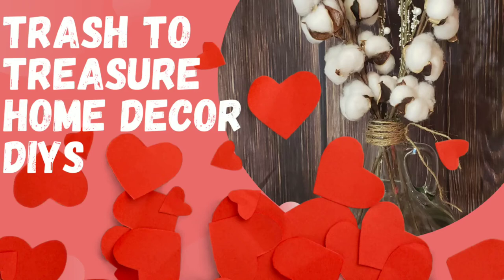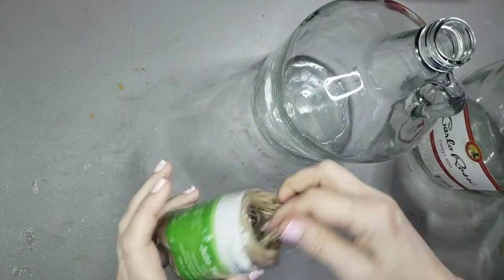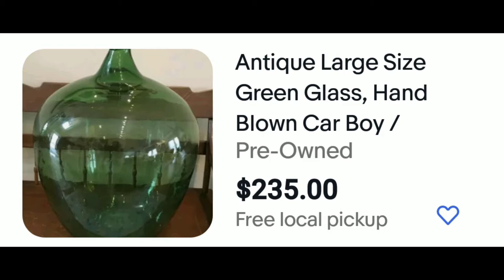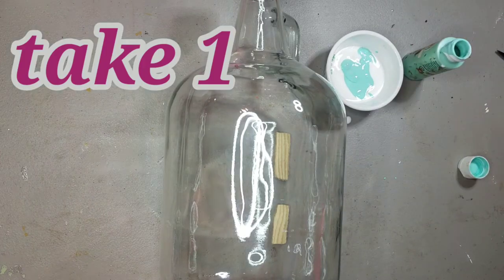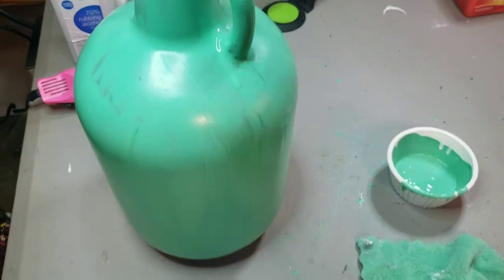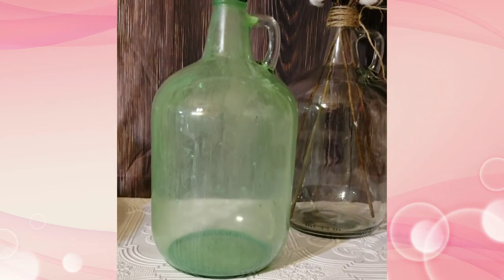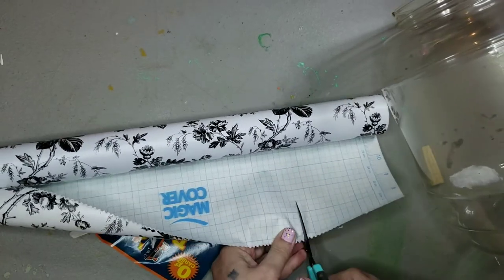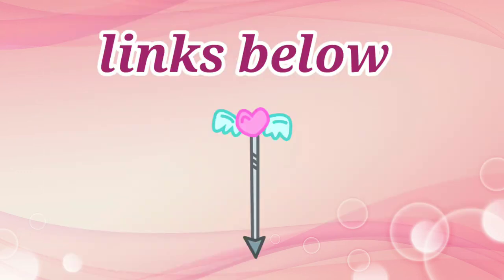♻️Trash to Treasure DIYs // demijohn jug dupe//